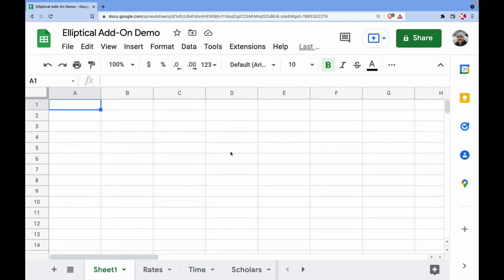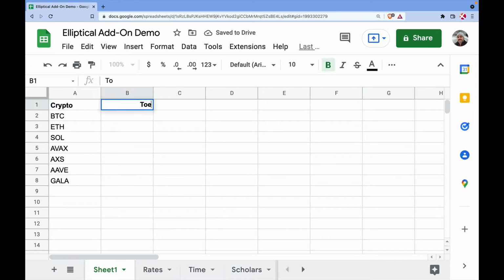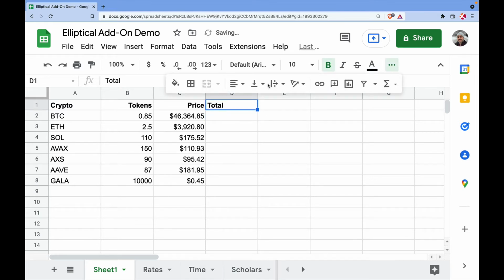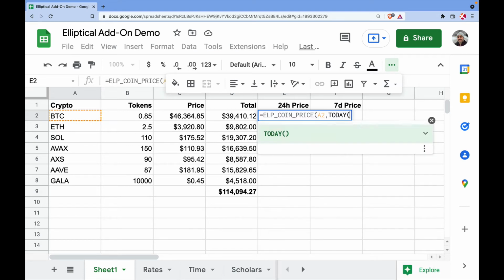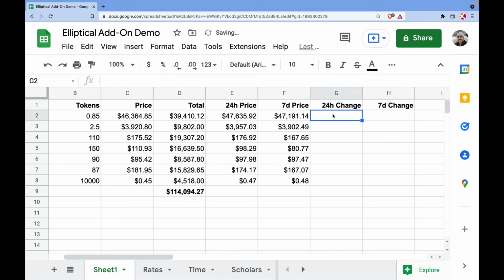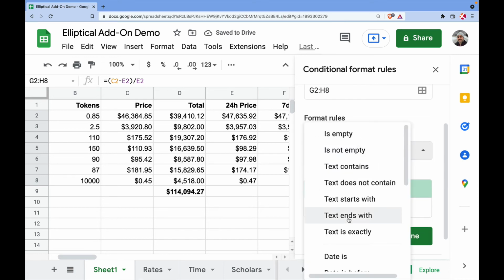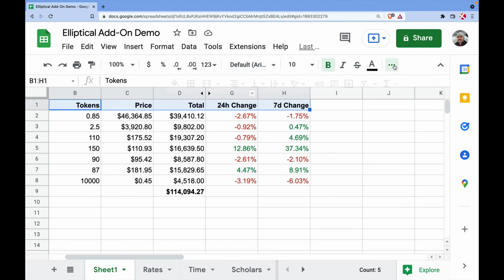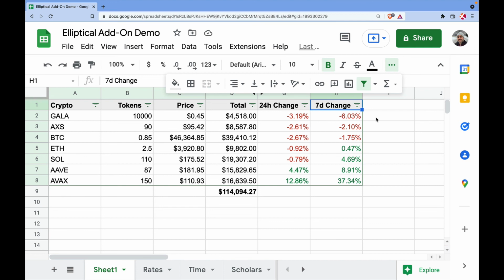Creating a Crypto Portfolio Tracker with the Elliptical Add-On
**THIS ADDON IS CURRENTLY NOT OPEN TO THE PUBLIC AS ITS OPERATIONAL COST WAS TOO HIGH FOR A FREE SERVICE. THE VIDEO IS LEFT PUBLIC FOR REFERENCE ONLY**

Elliptical is an add-on for Google Spreadsheets that allows you to fetch data related to cryptocurrencies and Axie Infinity. In this video I show you how to use one of its custom functions to create a portfolio tracker similar to what you can get from CoinMarketCap or CoinGecko but right in your spreadsheet